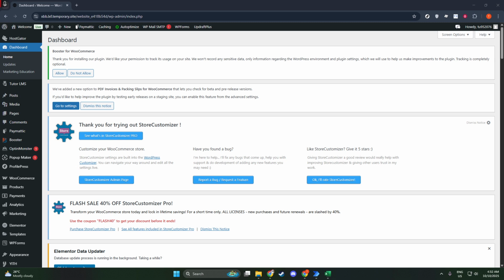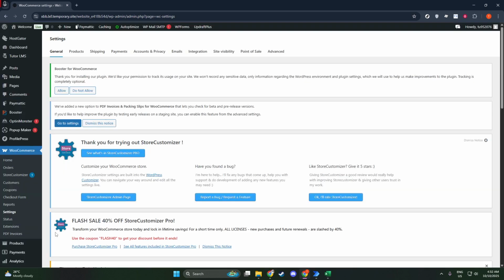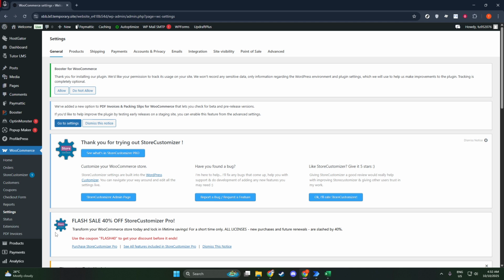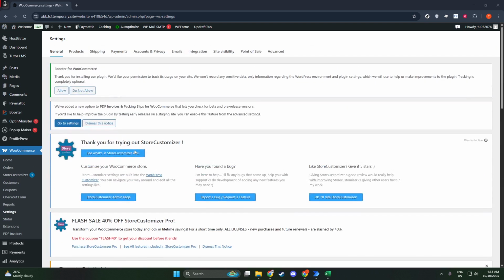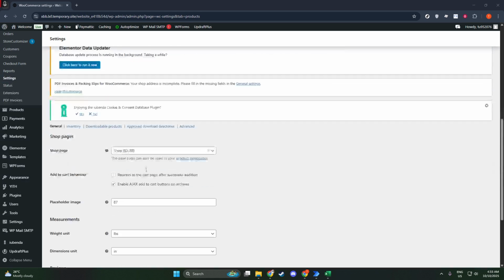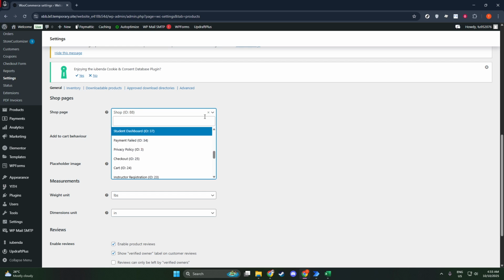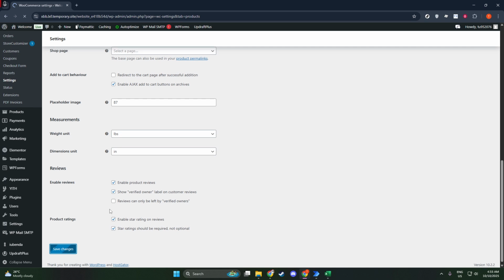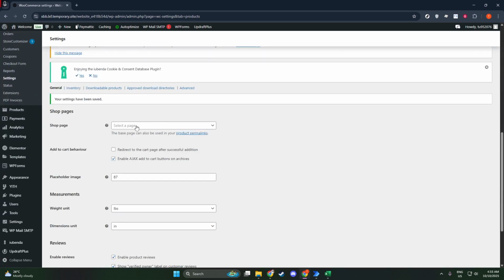How to Disable and Hide a WooCommerce Shop in a WordPress Theme | Step-by-Step Tutorial 2025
In this video, we’ll show you how to disable and hide your WooCommerce shop in a WordPress theme. You’ll learn how to temporarily or permanently hide the shop page, remove it from menus, and prevent product pages from being visible to visitors. We’ll also cover best practices for maintaining your site’s functionality while hiding your store, and how to control WooCommerce visibility without affecting other parts of your website.